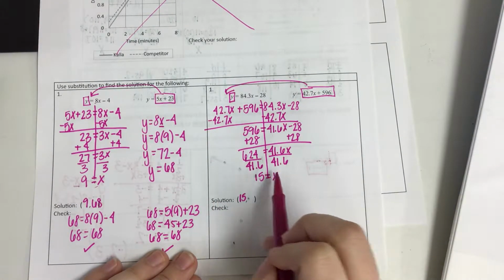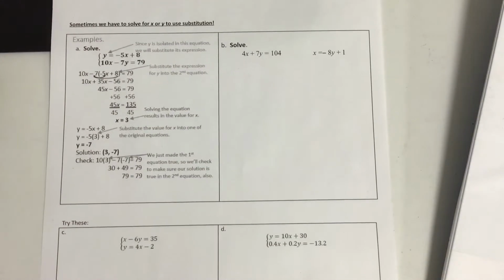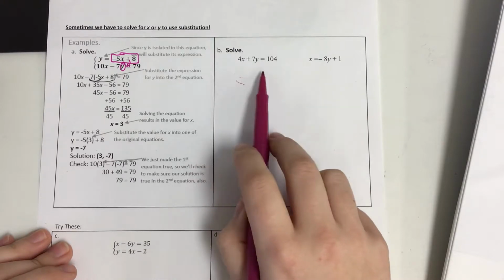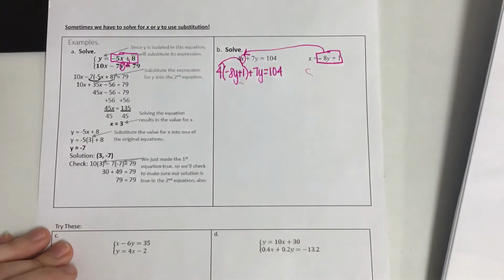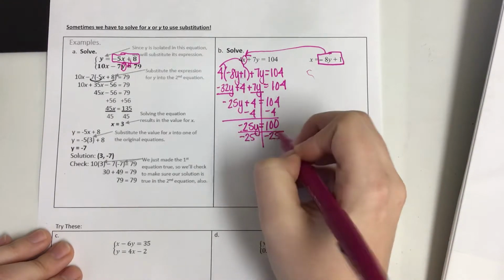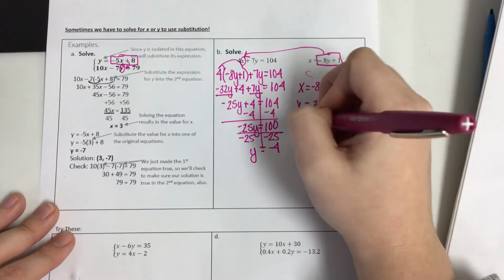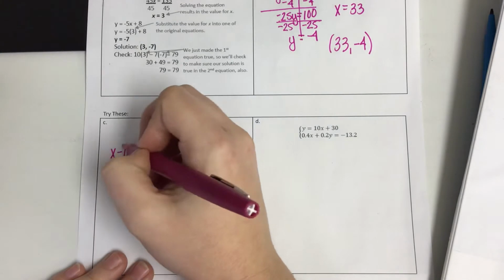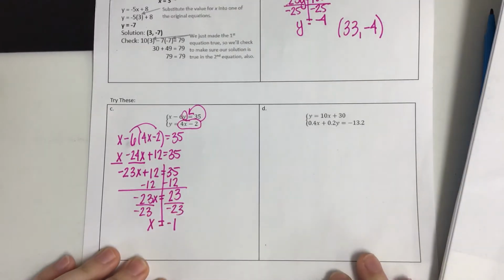5.6 Lesson 1